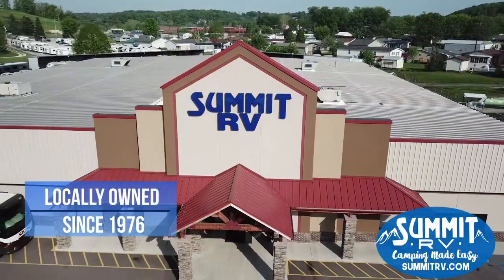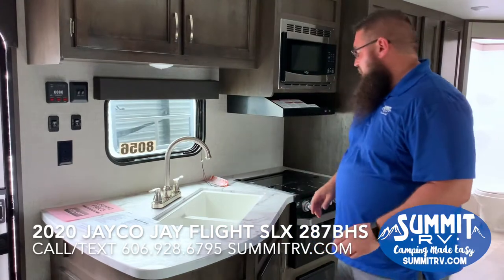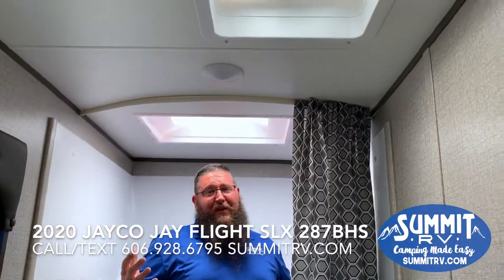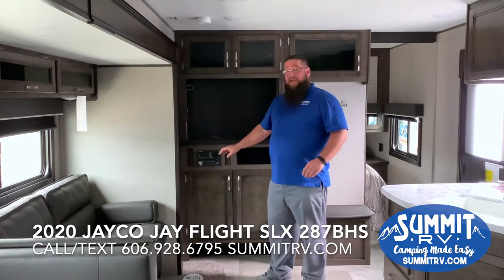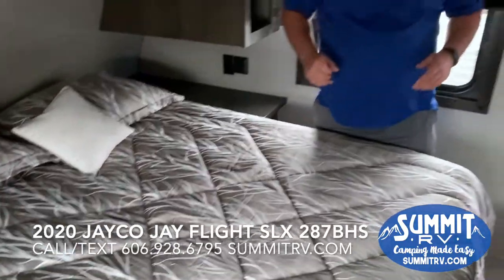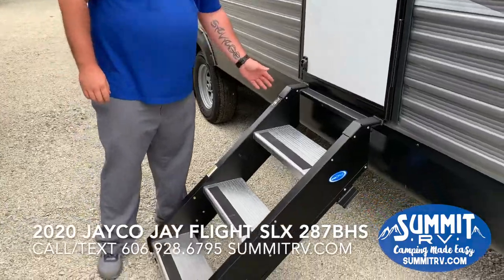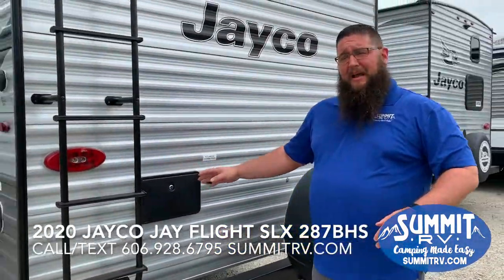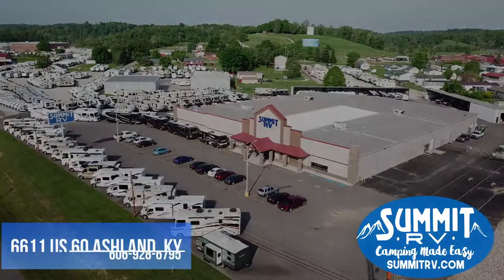New 2020 Jayco Jay Flight SLX 287BHS Travel Trailer at Summit RV in Ashland, KY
Jayco Jay Flight SLX 8 287BHS travel trailer highlights:

Outside Shower
Double Size Bunks
Semi-Private Bedroom
U-Shaped Dinette

It's time to imagine having fun in the great outdoors after getting a good night's rest on a queen size Simmons mattress in the semi-private front bedroom while the kids sleep on the double size bunk beds on the opposite side of the trailer. Everyone can gather around the u-shaped dinette for breakfast and relax on the J-steel jackknife sofa or the bench with storage. This Jay Flight SLX 8 287BHS even provides double entry doors which is quite convenient when you have several people coming in and out of the trailer throughout the day. Take a look, you will be glad you did.

With any Jayco Jay Flight SLX 8 you will appreciate the 8-foot wide body, the reliability of the Goodyear tires made with galvanized steel and impact-resistant wheel wells, and the handy Keyed-Alike entrance, plus baggage doors for protection on the road. You will also appreciate the spacious exterior storage for you to easily access your camping gear. Inside you will find modern kitchen appliances including a three burner range with a 9,000 BTU Super Burner and piezo igniter, a Norcold refrigerator, and a microwave oven. In every model, there is a queen Simmons mattress to re-charge for your next adventurous day, and there is also a bathroom skylight to let in some natural lighting. Come see which model fits your lifestyle the best!

-Goodyear Tires

-3 Burner Cooktop with Oven

-6 Gal G/E DSI Water Heater

-6 cu. ft. Refrigerator

-Bath Skylight

-Keyed Alike Entry and Baggage Doors

-Microwave

-Outside Shower

-Pleated Shades

-Power Awning with LED Lights and Speakers

-Range Hood

-Spare Tire with Cover

-Stabilizer Jacks (4)

Additional Included Options:

15K BTU A/C
Enclosed Underbelly
Morryde Step Above
Roof Ladder
Bedspread